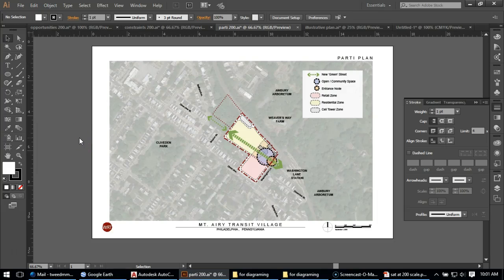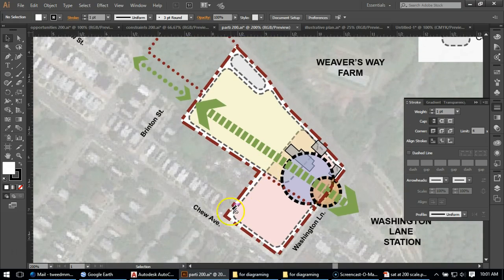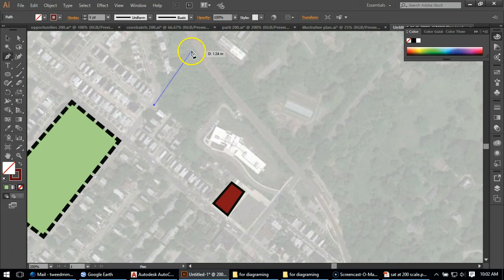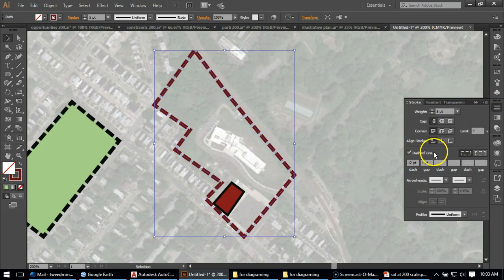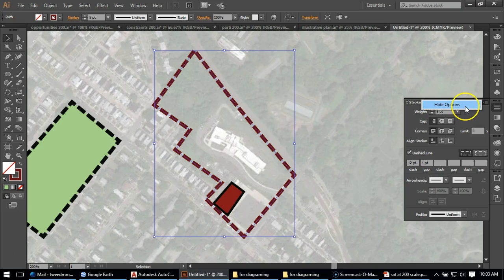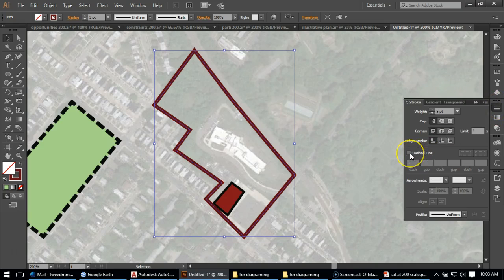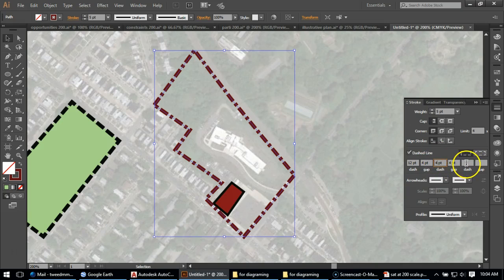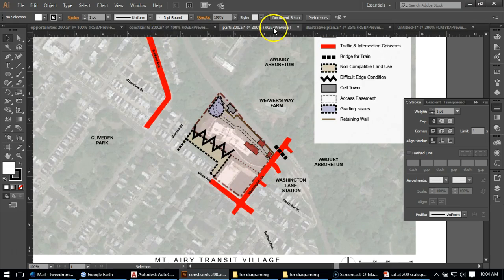Complex Dashed Lines in Illustrator